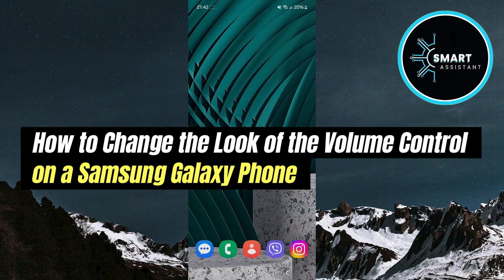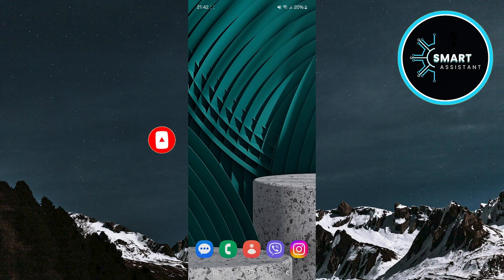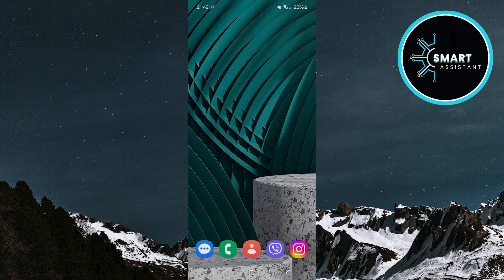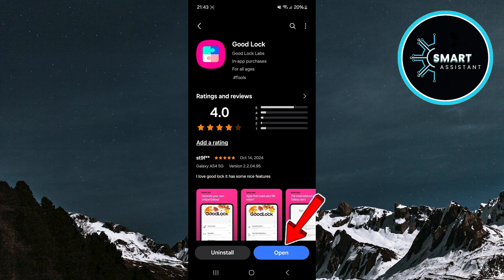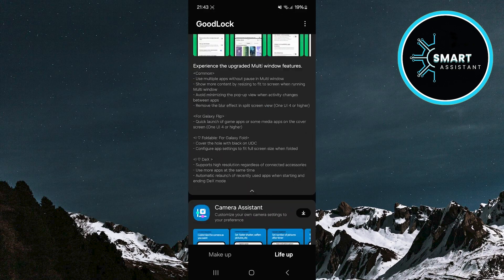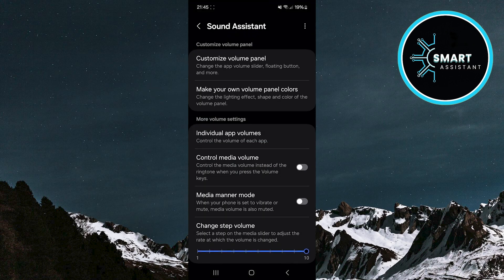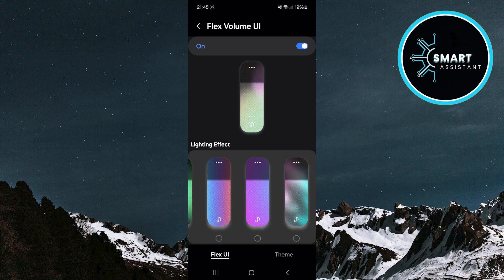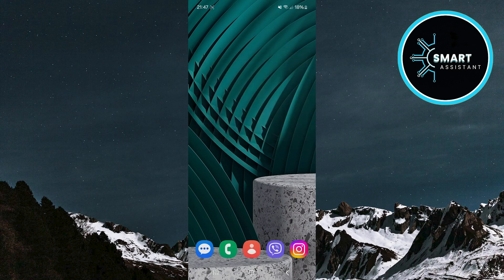How to Change the Look of the Volume Control on a Samsung Galaxy Phone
Do you want your Samsung Galaxy phone to look unique? In this tutorial, I will show you how to change the look of the volume control bar and make your device shine! With just a few simple steps, you will not only improve functionality, but also add a personal touch that everyone around you will love.